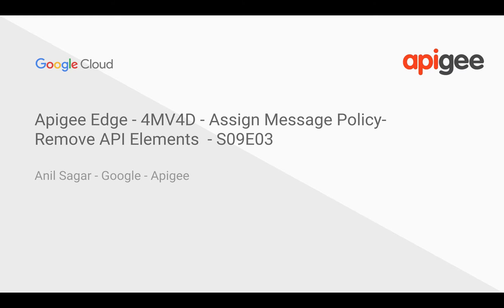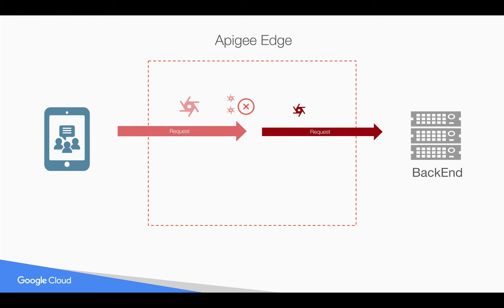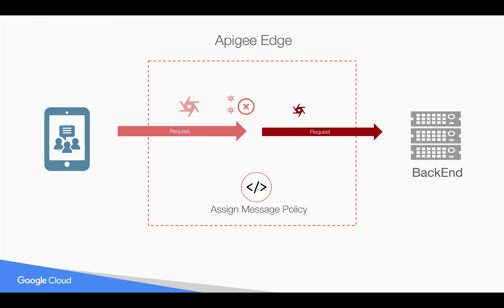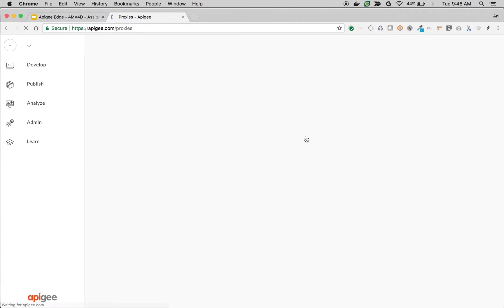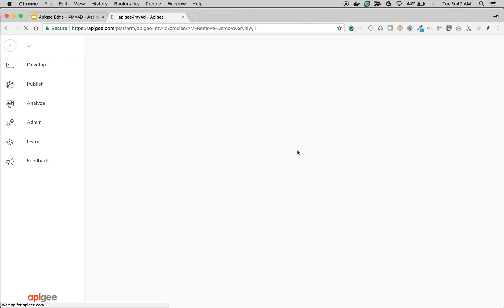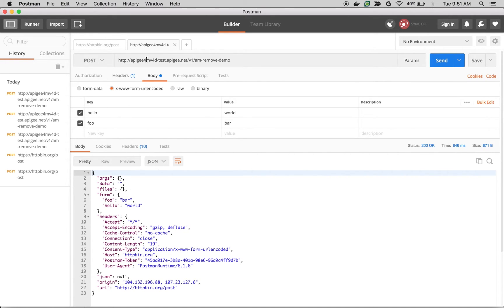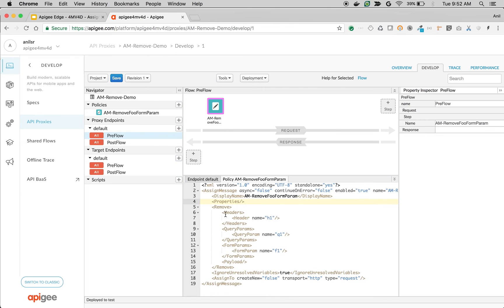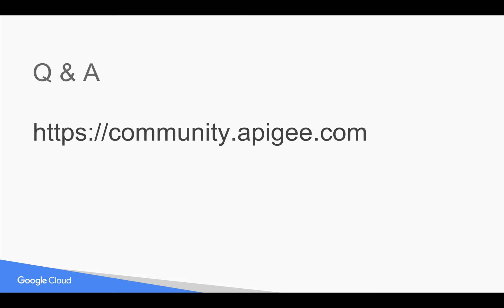Apigee Edge - 4MV4D - Assign Message Policy- Remove API Elements - S09E03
In this Apigee 4 Minute Videos 4 Developers, You will find out how to remove API Elements in Apigee Edge & Modify the API before it reaches to target backend using Assign Message Policy.